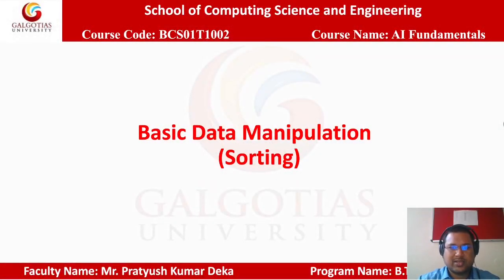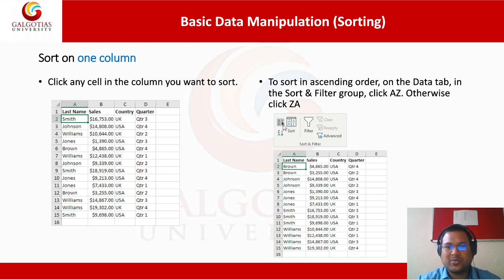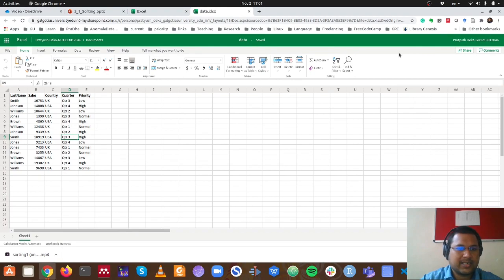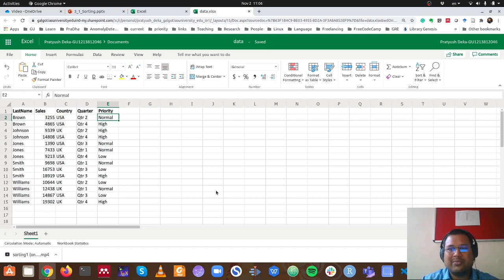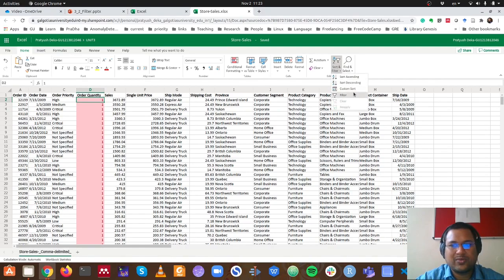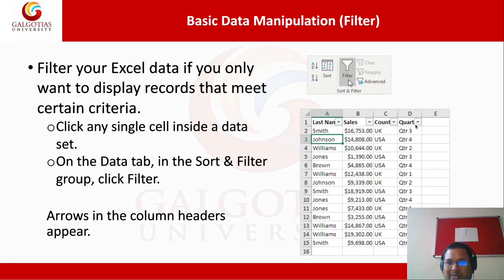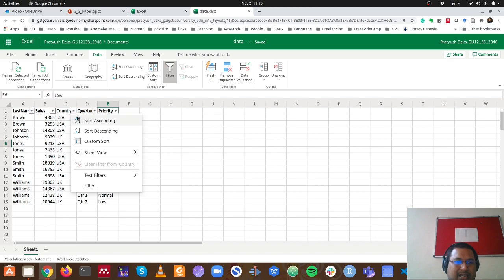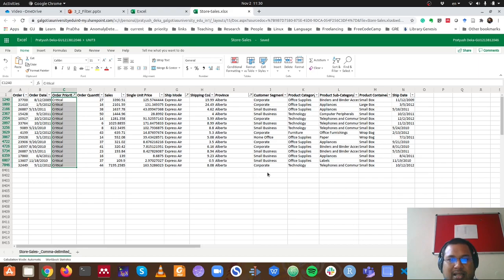BCS01T1002, A I Fundamentals: Sorting & Filter